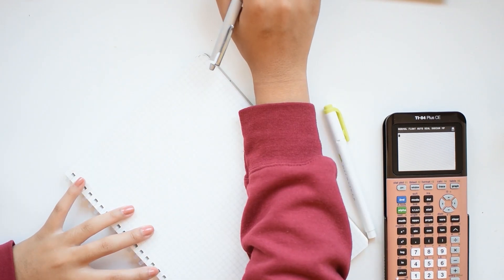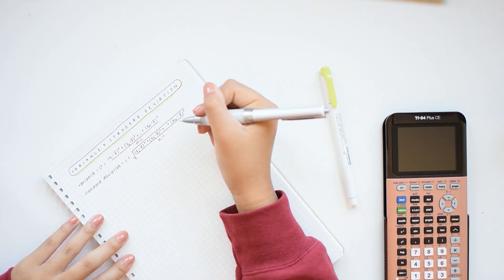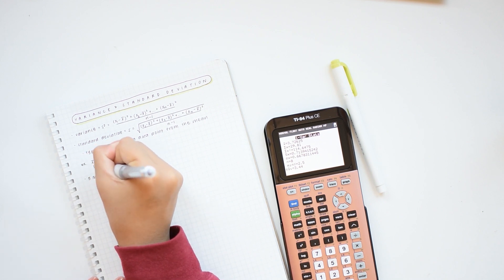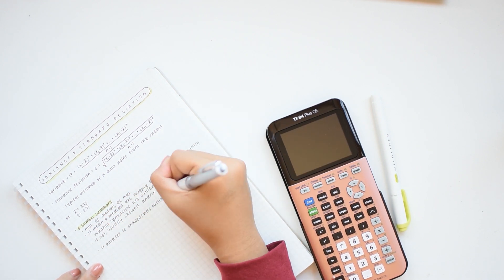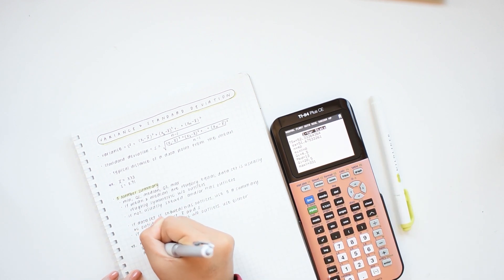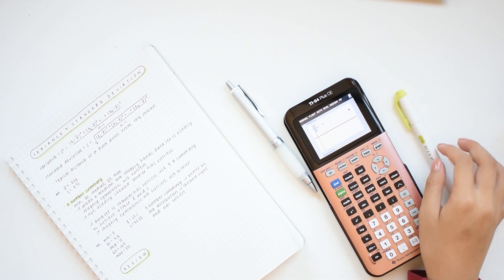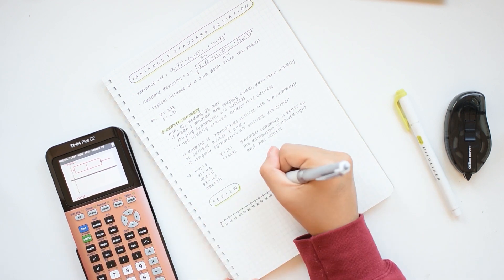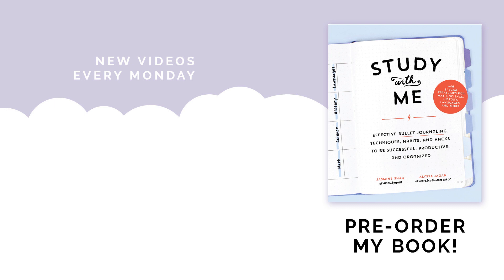how i take notes for stats! 📈 study with me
☁ STATIONERY ☁
⋅ Black pen (body) - Uni Jetstream Alpha Gel